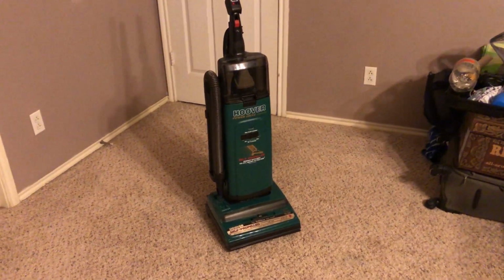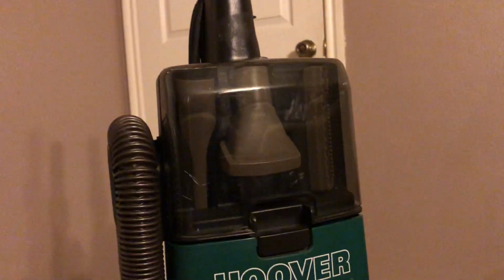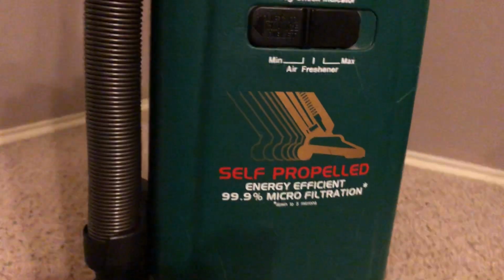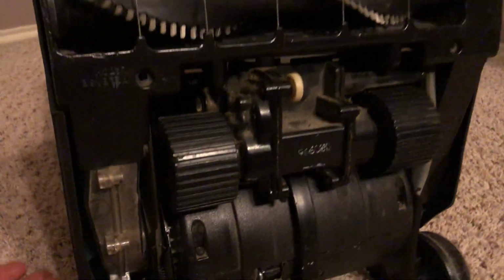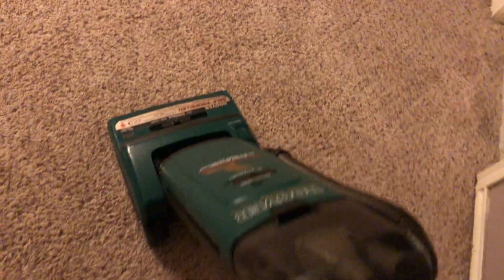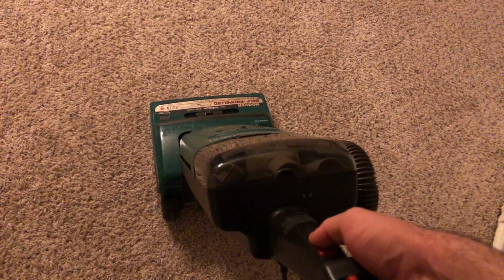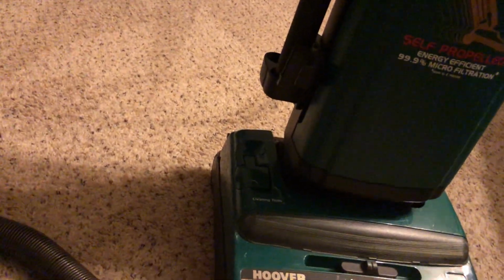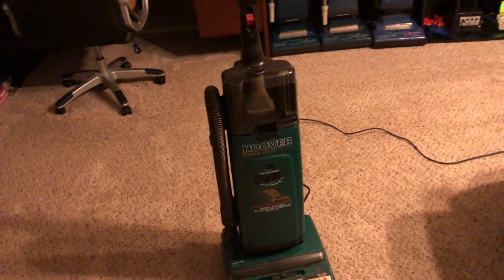Hoover Power Drive Supreme U6329-930 Upright Vacuum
This is my Hoover Power Drive Supreme upright vacuum (from 1995), model U6329-930, that I bought from a local pawn shop on the day of St Patrick's Day for surprisingly cheap.  This is the 3rd Power Drive to join my collection, and I already have 2 others, my red Power Drive Supreme and my newly acquired Dirt Finder When I got this, it needed a LOT of work done to it, the transmission was stuck in reverse, so I needed to replace the drive cable and upper handle piece, the furniture bumper was missing, and the head didn't raise off the floor.  Now I do admit, I have spent more in repairing this, even buying a new used brush roll, and a new fan impeller, but in the end, all those repairs were so worth it.  This is the successor to the Powemax and Hoover had a very interesting strategy in designing this vacuum, they basically chopped of the bottom of the Powermax and stuffed on a modified Dimension base to make it into a self propelled vacuum, which would make sense why most of the parts that you can get for this vacuum are the same that fits both the Concepts and the Powermax.  I did buy a full attachment kit for it, from various parts on eBay (I even managed to track down an original hose, which for these are near impossible to find), so now this has everything on it that would have came brand new.  It features a 7.8 amp motor with direct air design and takes Hoover Type Z bags (this example is running a Hepa Type Y bags that are available but a big pricey but worth it in the filtration and increased performance).  The suction is not the best (especially in tool mode), but the airflow is amazing (even better upon putting that new upgraded fan in it), and the agitation is fantastic. My only complaints about this machine is that it's quite loud when in use, and parts are very hard to find for this vacuum since Hoover discontinued most of the parts (I hate planned obsolescence).  Overall, I absolutely love this vacuum and is certainly better than anything Hoover makes today.